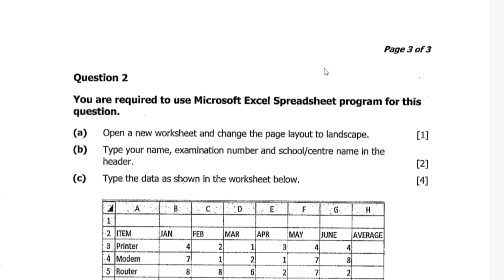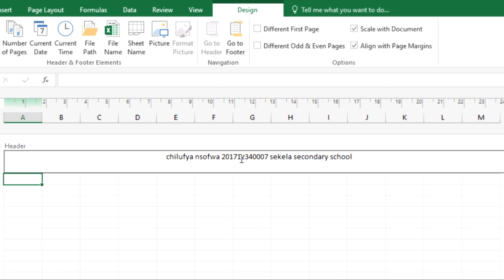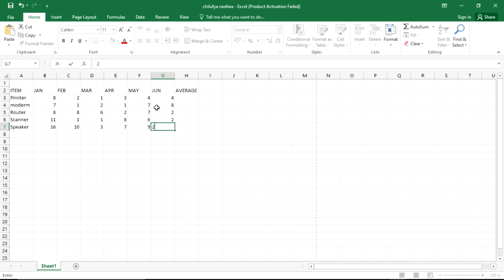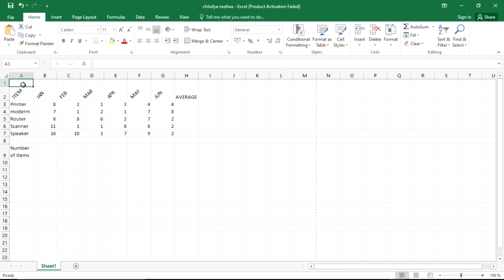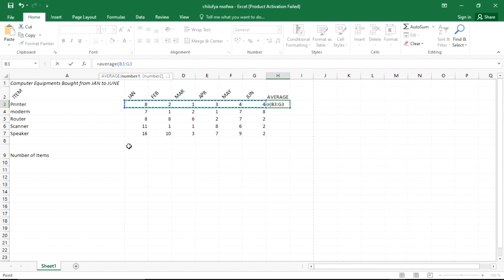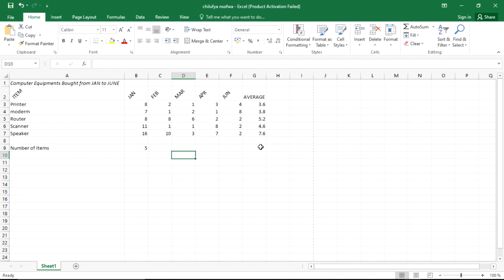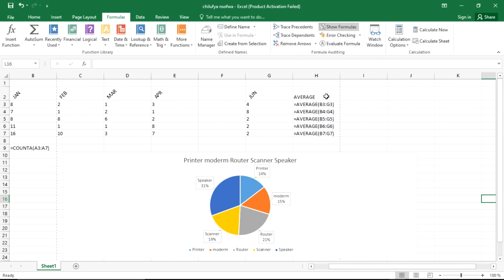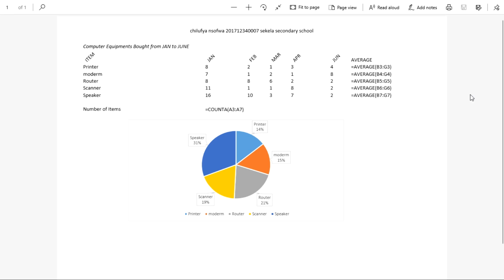How To Pass a Microsoft Excel Practical Exam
Whether you are a Grade 9 student preparing for a computer studies exam or simply someone who is interested in learning more about Microsoft Excel, the video tutorial offered a valuable resource for expanding your knowledge and skills.

In today’s modern world, computer studies have become an essential part of education for students of all ages. From learning basic computer skills to mastering complex programming languages, the field of computer studies offers a wide range of opportunities for students to explore and expand their knowledge.

One important aspect of computer studies is the use of Microsoft Excel, a powerful spreadsheet program that is widely used in businesses, schools, and homes around the world. Excel allows users to organize, analyze, and manipulate data in a variety of ways, making it an invaluable tool for anyone who works with numbers or information.

In the Grade 9 computer studies practical exam for 2017, students were tasked with completing a series of questions that tested their knowledge of Excel and their ability to apply that knowledge in real-world scenarios. The exam covered a range of topics, from basic functions and formulas to more advanced features like conditional formatting and data validation.

For students who may be new to Excel or who are just starting to learn about spreadsheet programs, the exam questions were designed to be accessible and easy to understand. By following along with the video tutorial provided, students could learn how to navigate Excel, input data, create formulas, and format their spreadsheets in a clear and concise manner.

The video tutorial itself was created with the goal of making the exam questions more approachable for students of all skill levels. By breaking down each question step by step and providing clear explanations and examples, the tutorial aimed to help students build their confidence and improve their understanding of Excel.

 By following along with the tutorial and practicing the exam questions on your own, you could gain a better understanding of how Excel works and how it can be used to solve real-world problems.

In conclusion, computer studies play a crucial role in today’s educational landscape, and programs like Microsoft Excel offer students the opportunity to develop valuable skills that can benefit them in school, in the workplace, and beyond. By taking the time to study and practice with resources like the Grade 9 practical exam video tutorial, students can improve their proficiency with Excel and enhance their overall computer literacy.

So, if you are interested in expanding your knowledge of Excel and mastering its features, be sure to check out the video tutorial and subscribe to the channel for more educational content.

TIME STAMPS
00:00 intro
01:44 Changing worksheet layouts
03:25 Saving your workbook
04:04 Using the Header in excel
06:00 Entering Data in the worksheet
10:47 Using text alignment (Text control)
11:47 Formatting text angles (Orientation)
18:10 Calculating the average
20:14 replicating formulas in excel
21:10 Deleting columns in excel
21:56 How to count items in excel
24:50 Create a Pie chart
28:30 Adding Data Labels
29:08 Show formulas
30:31 Printing charts in excel
32:40 The Print Preview

don't forget to click on the bell icon 🔔 so that you don't miss any of our week uploads!